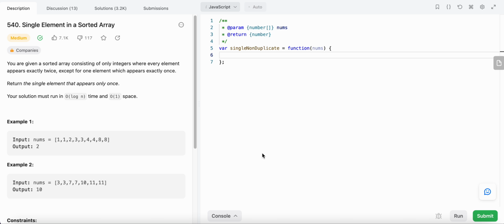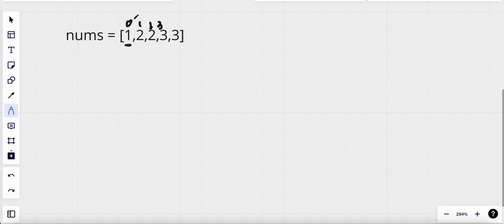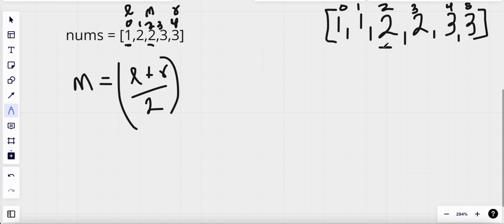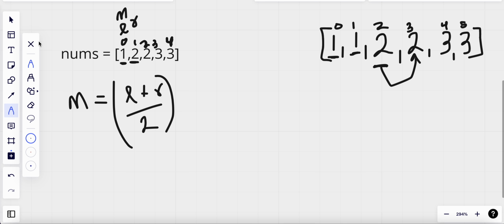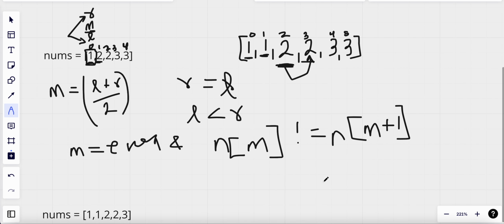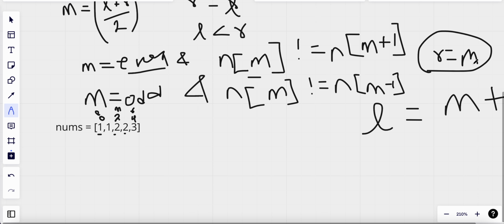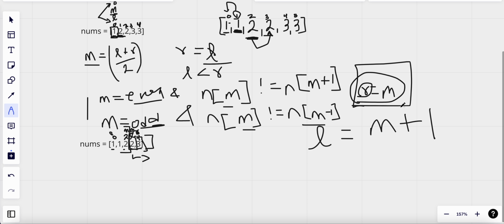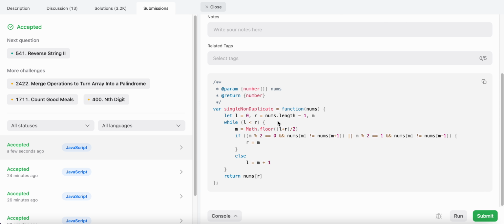540. Single Element in a Sorted Array | JavaScript | Binary Search | LeetCode Daily Challenge